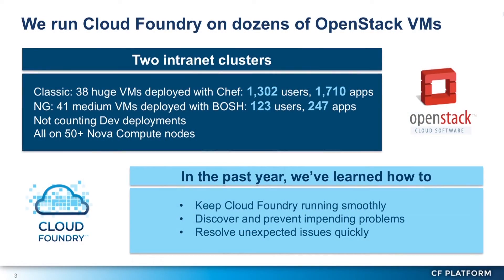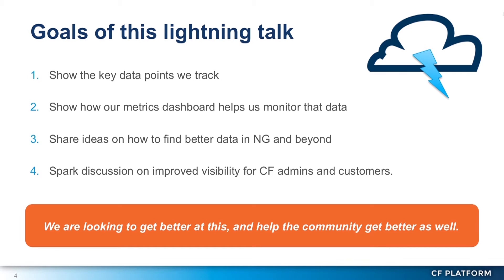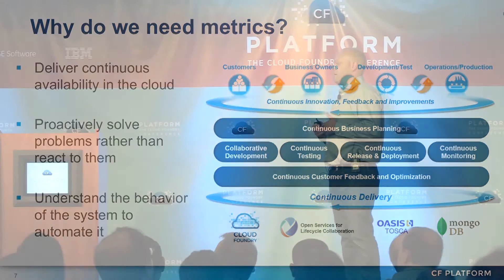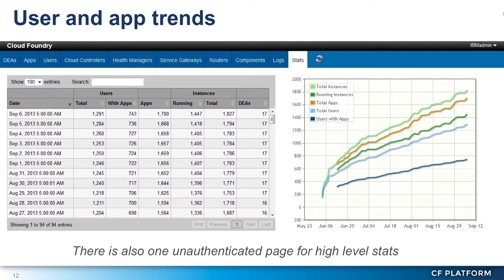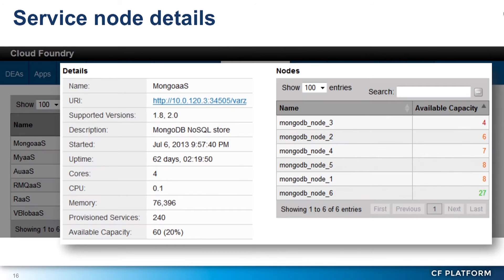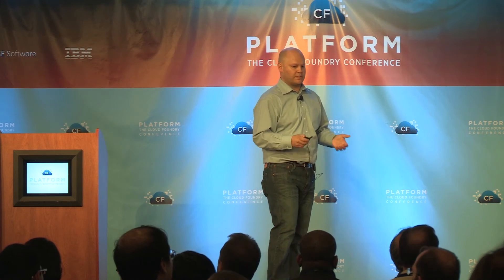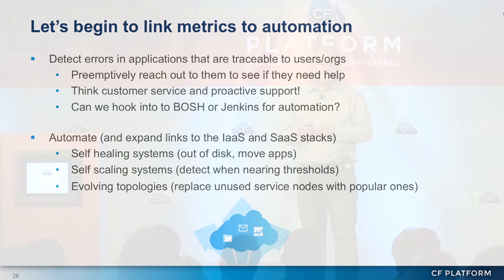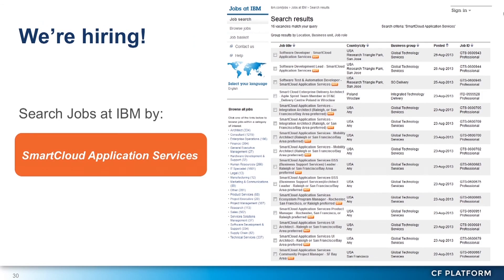IBM Dashboard Operational Metrics - Platform: The Cloud Foundry Conference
IBM Dashboard Operational Metrics (Lightning Talk)
Daniel Krook, Senior Certified IT Specialist, Advanced Cloud Solutions, IBM
Platform: The Cloud Foundry Conference September 8-9, 2013

This lightning talk covers the key operational metrics we monitor to prevent problems and keep Cloud Foundry running smoothly. Sharing our notes with the community, we hope to validate our approach, learn about other data points, and spark efforts to include additional monitoring hooks in future releases.